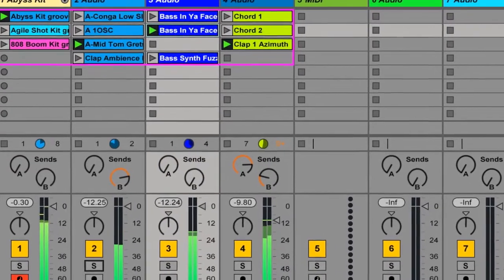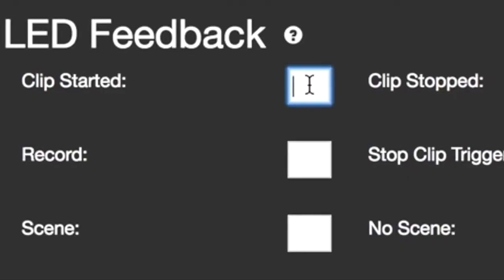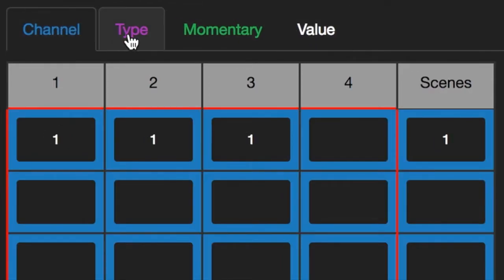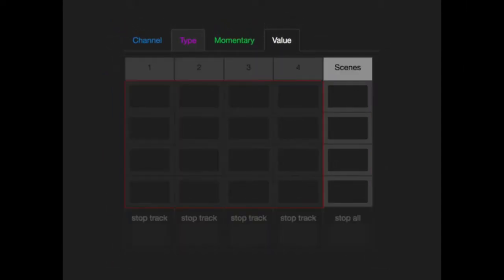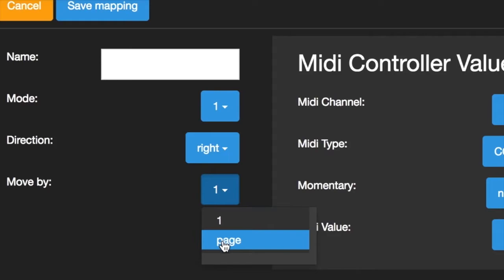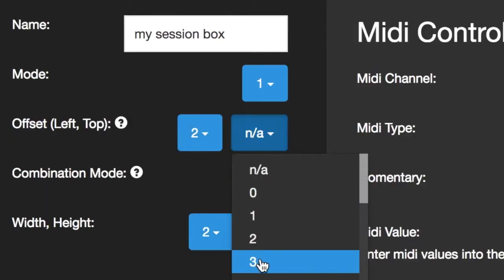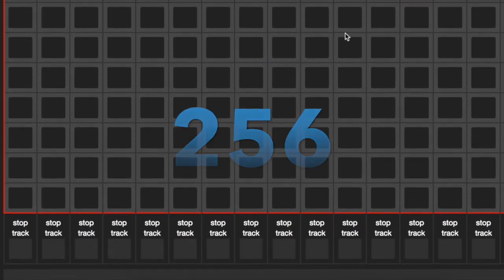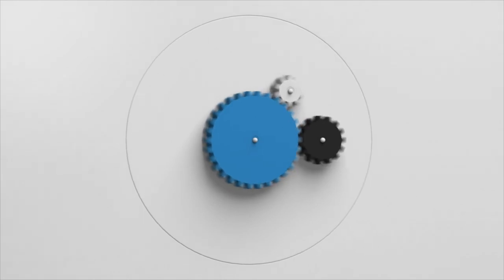session box 2.0 updates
We're pleased to announce the release of Session Box 2.0, a collection of free updates designed to improve how you can integrate and control session boxes in Ableton with your hardware.